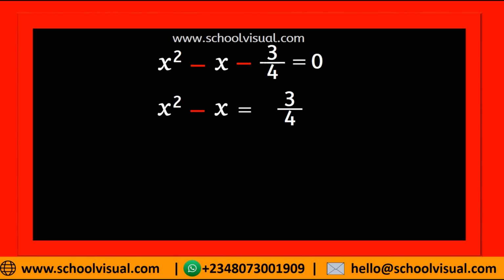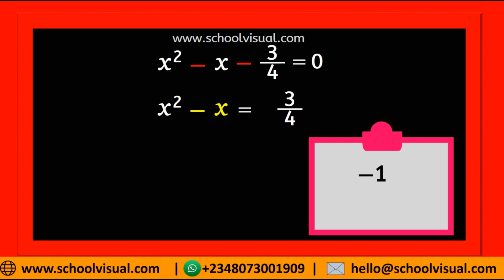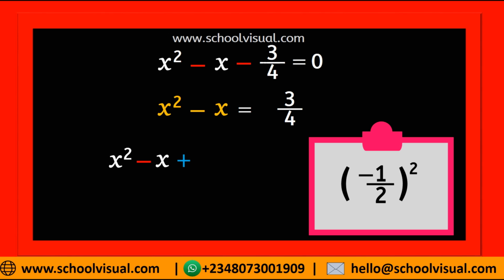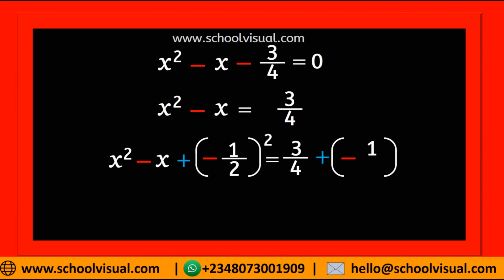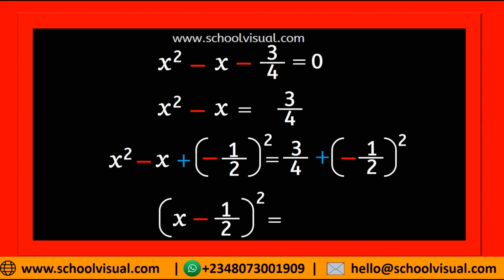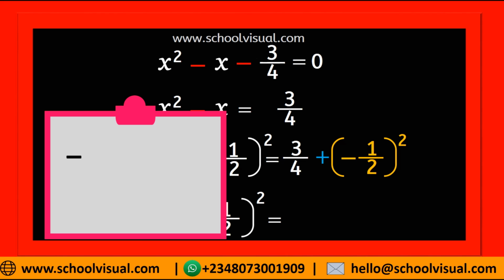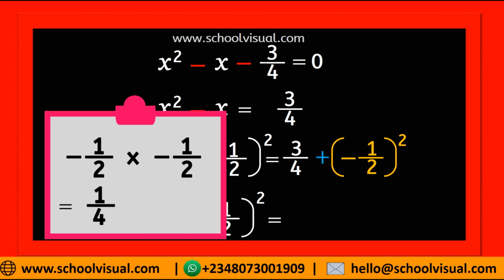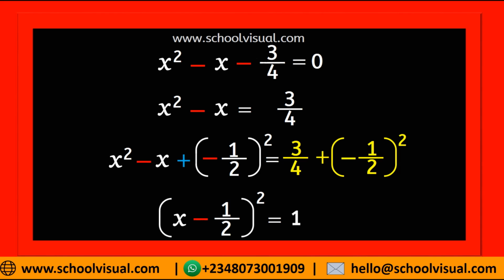How To Solve Quadratic Equation Using Completing the Square Method l Year 10 Math | Grade 10 Math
In this video, you're  going to learn how to solve quadratic  equation using the completing  the square method.